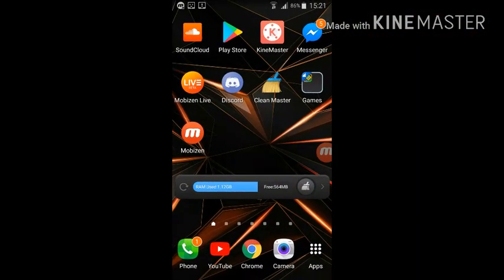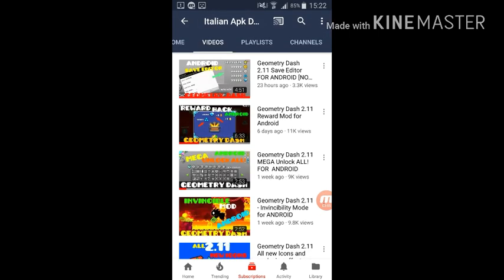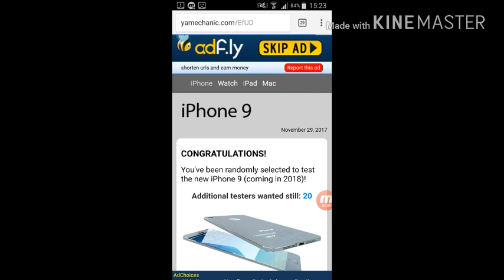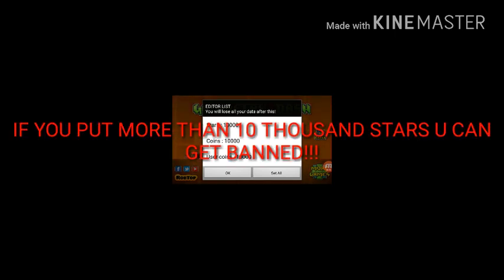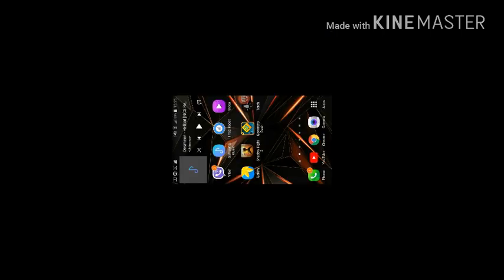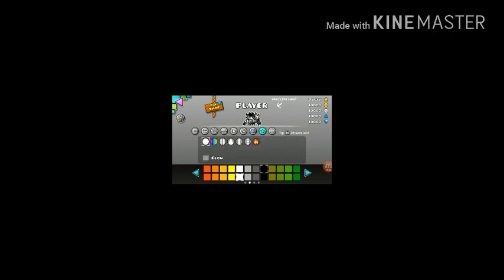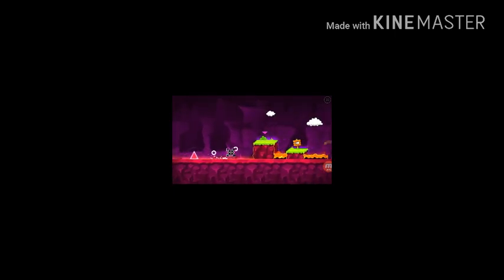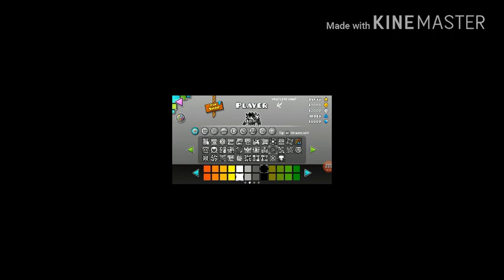Geometry dash hack update 2.11 (no root for android link in desc)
Songs used in the video:Aero Chord Surface MonsterCat [release]